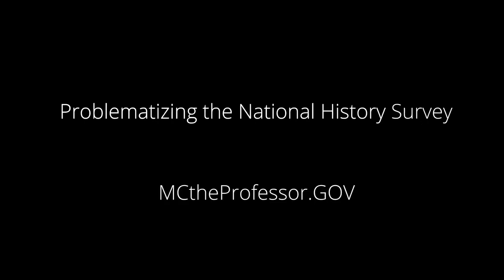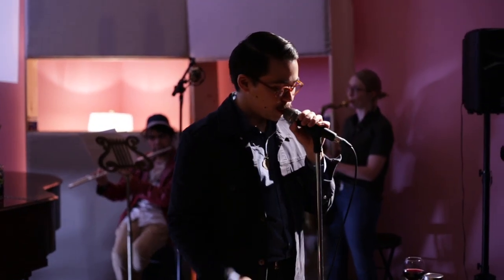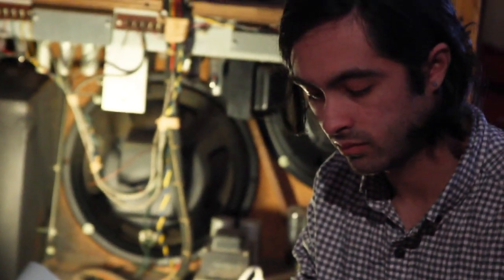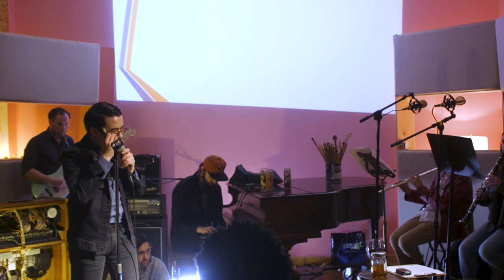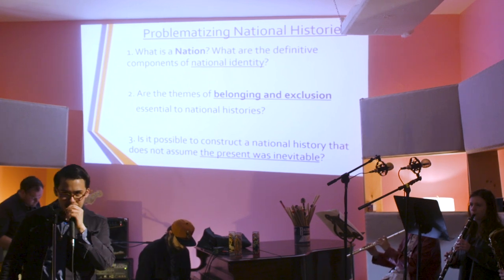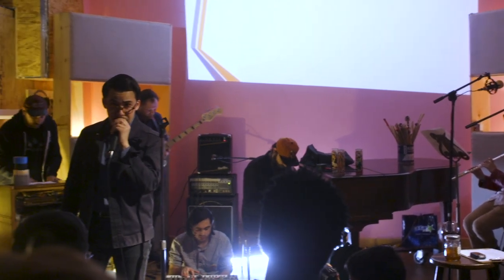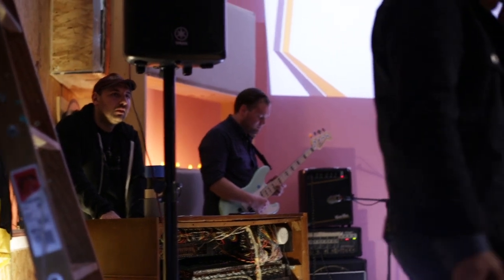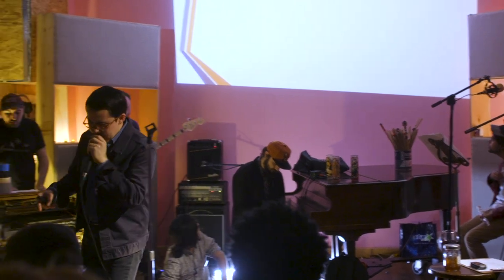MCtheProfessor.GOV - Lecture #1: Problematizing the National History Survey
In which MCtheProfessor.GOV offers a critique of the National History survey, exploring the inherent limitations of this form of historical inquiry.